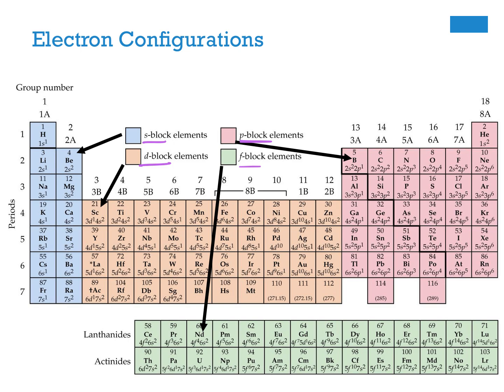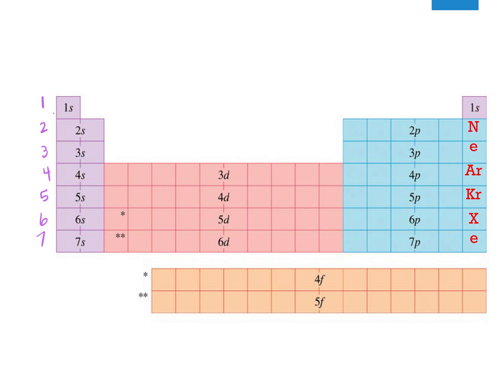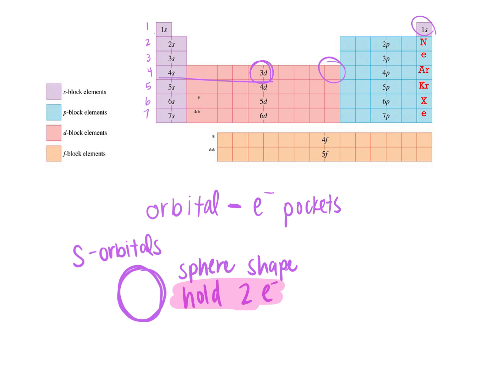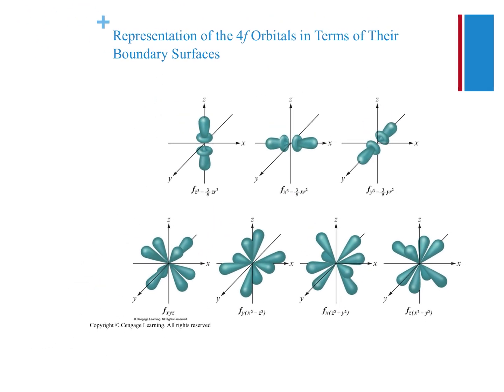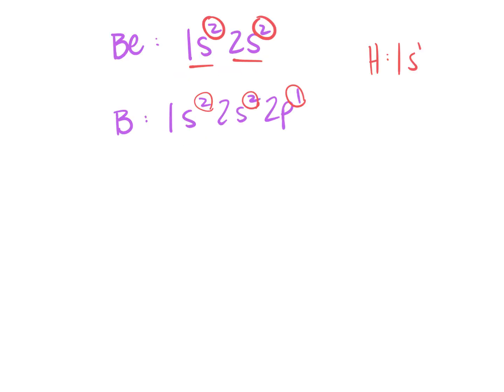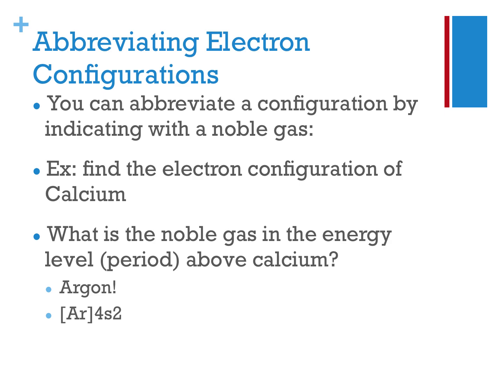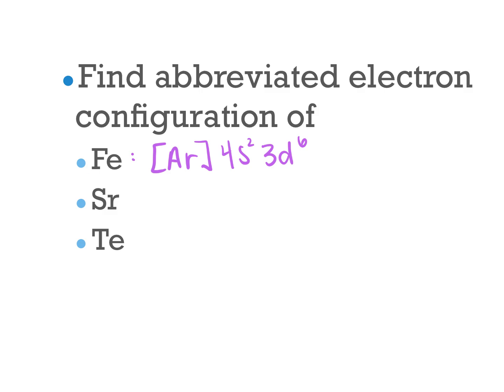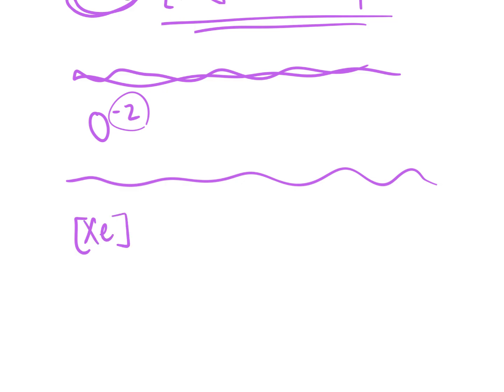Hon Chem Electron Configurations 1.29.25